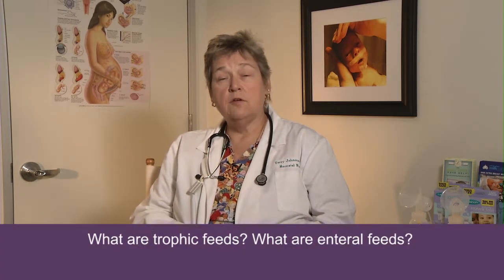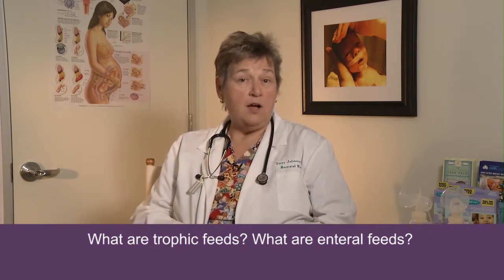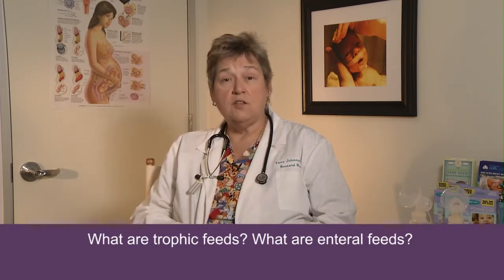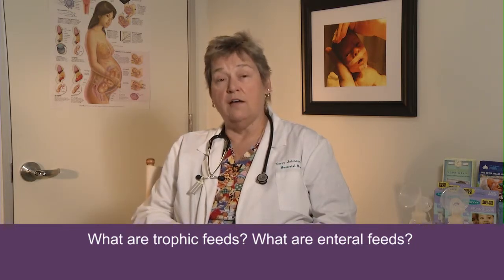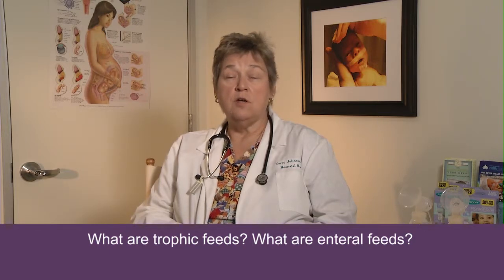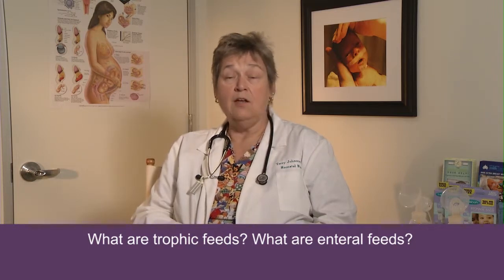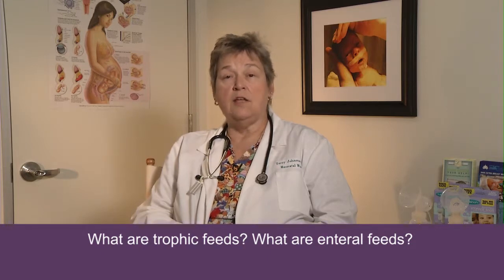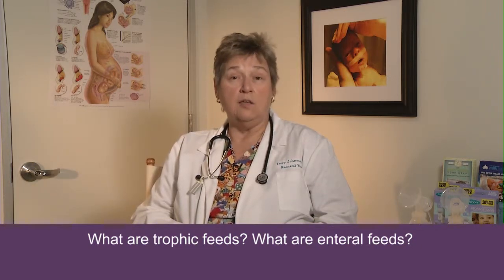Terry Johnson (Prolacta) - What are trophic feeds? What are enteral feeds?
Terry Johnson, APN, NNP-BC, MN, CLEC, talks about "What are trophic feeds?" To learn more about premature infants, please visit our